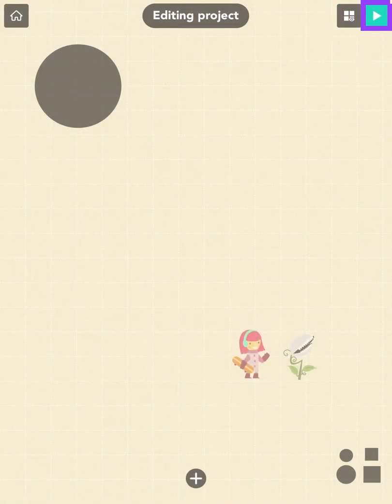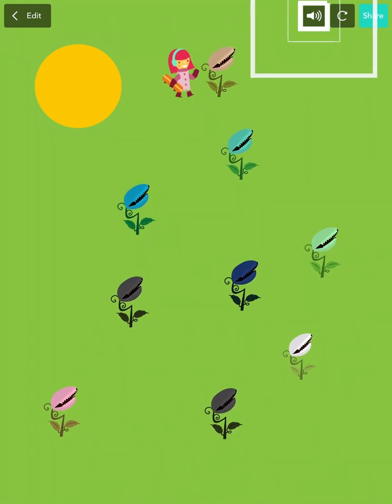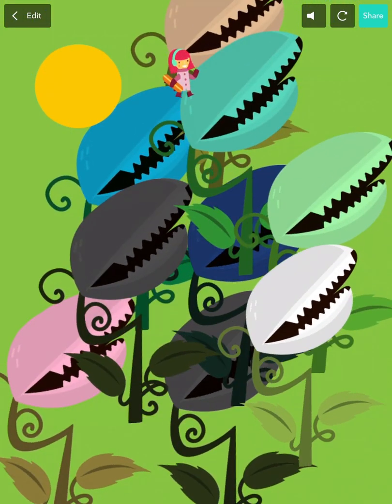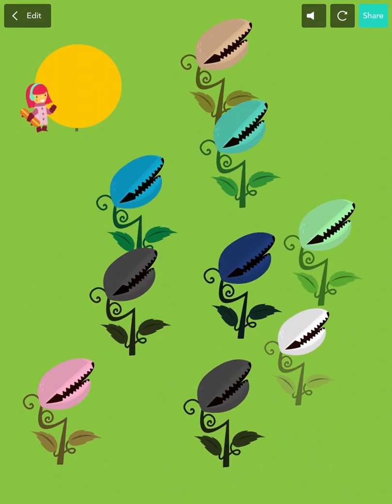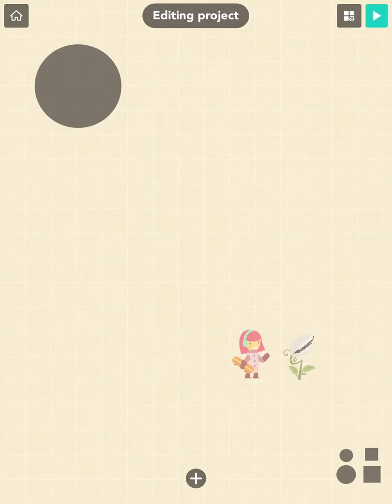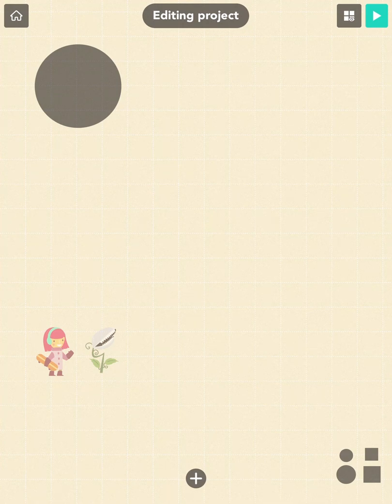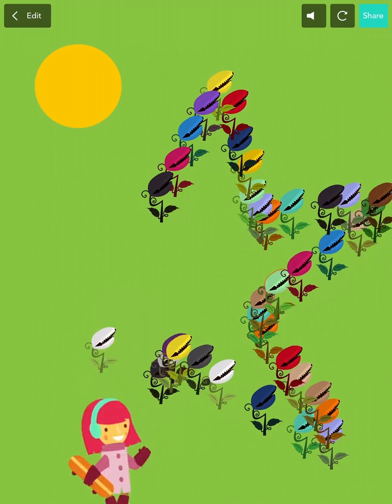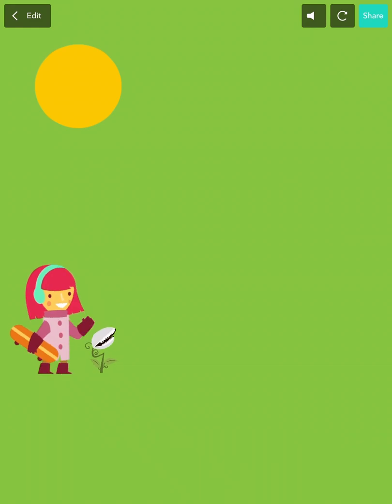Make Plants Grow with Code! (never coded before? watch this!)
Grow huuuuge venus fly traps in this bite-sized intro to coding! Don't worry if you've never coded before. We got you.
IMPORTANT: This project uses custom rule blocks, and you'll need these to make your project work. To get these custom rule blocks, remix this project in the Hopscotch app

See how fun it is to make your own programs in Hopscotch!